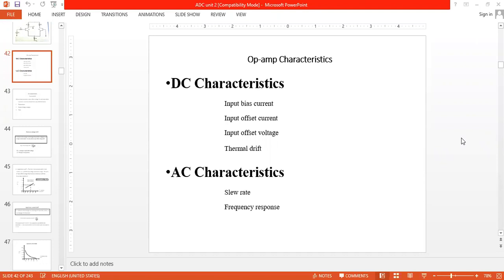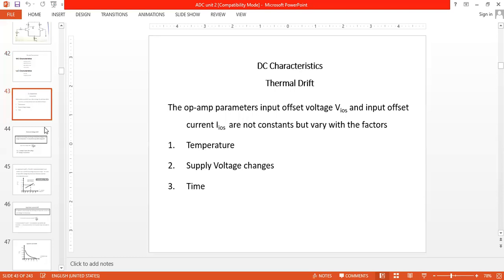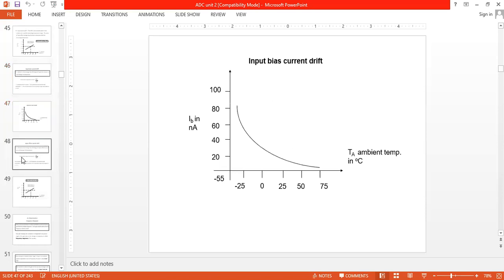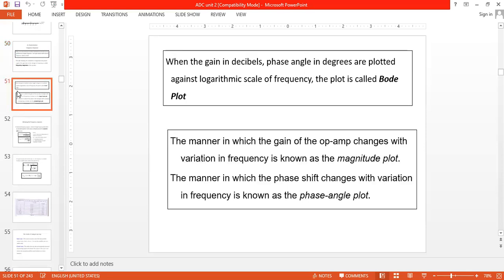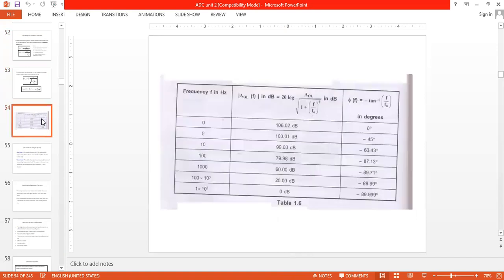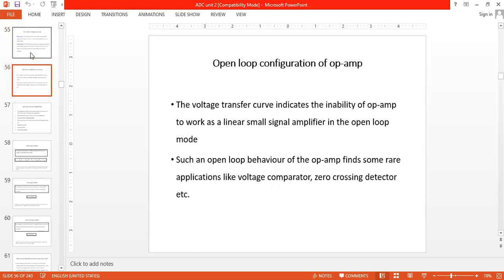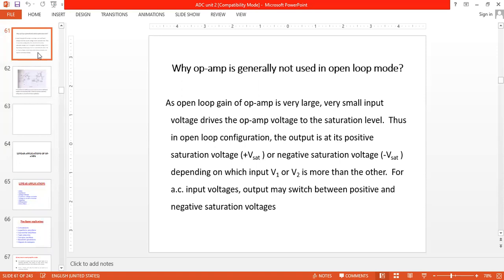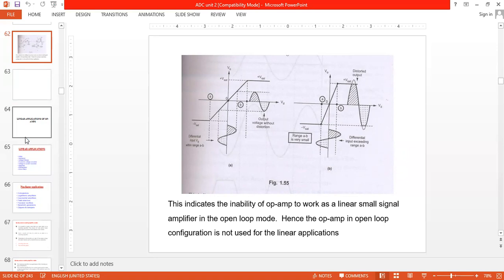MAMSE MCT ADC UNIT 2 CH02